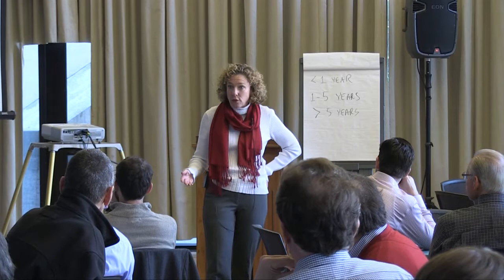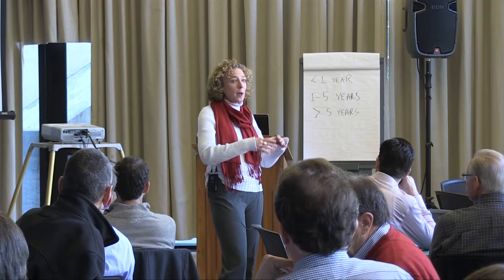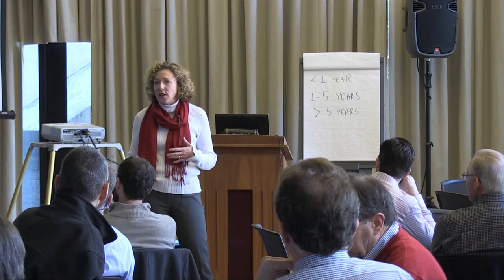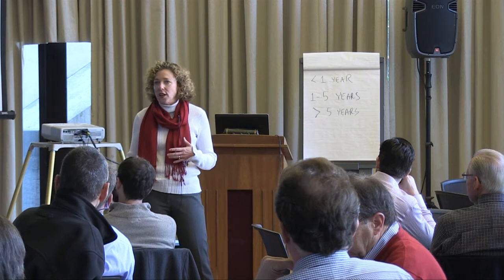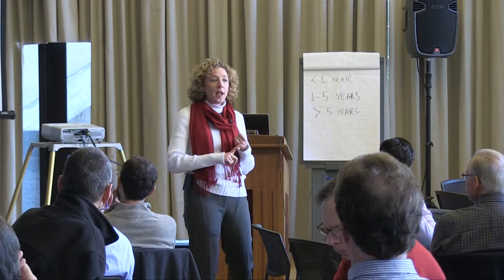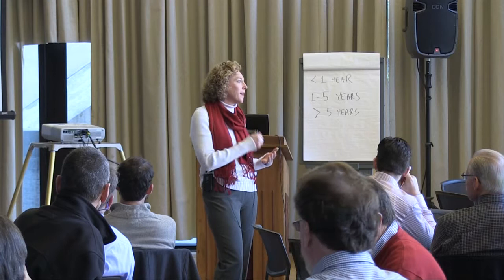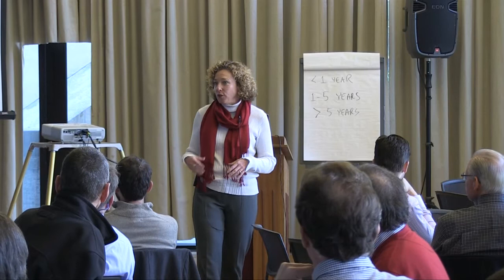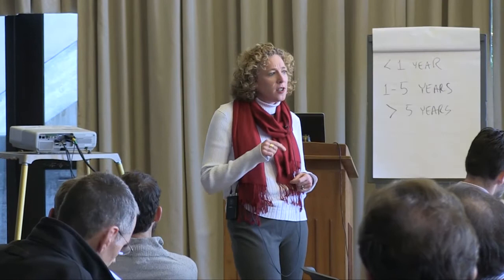Peg Pennington - How to Solve a System Problem